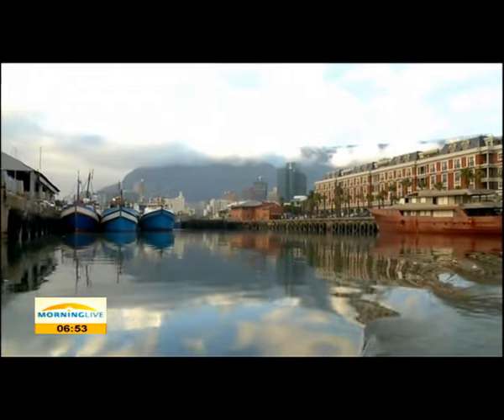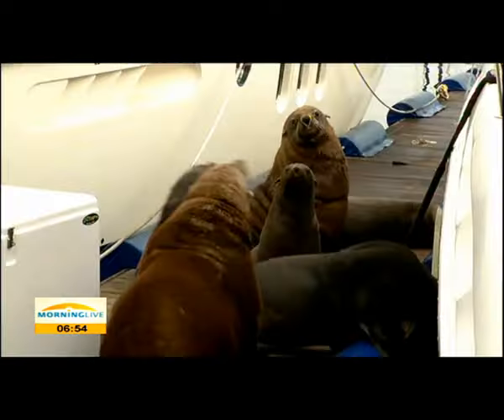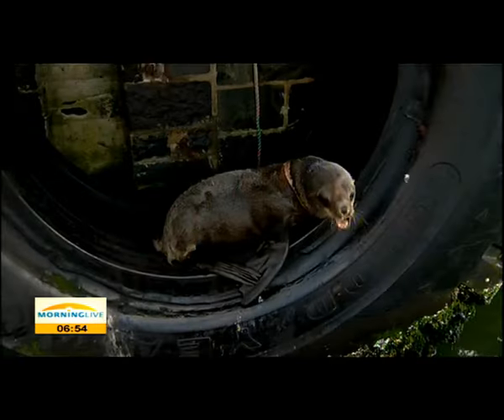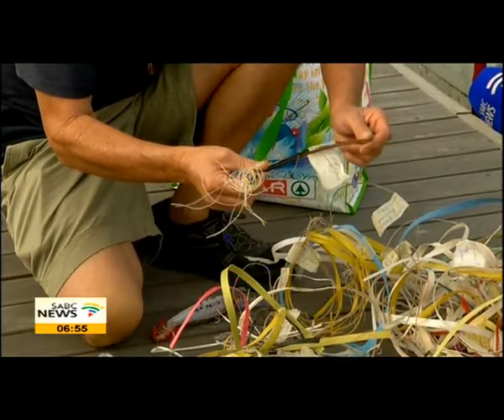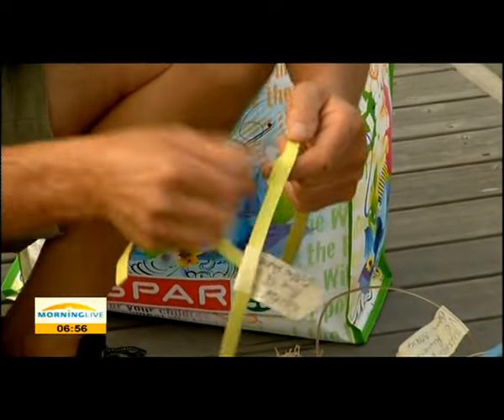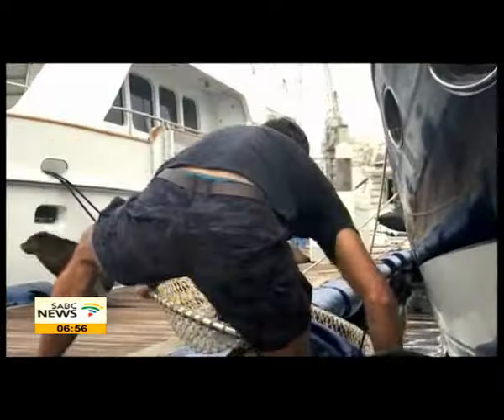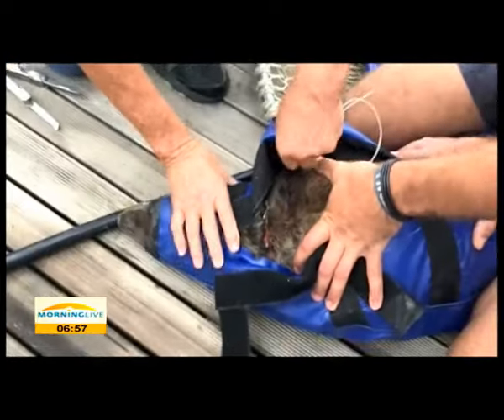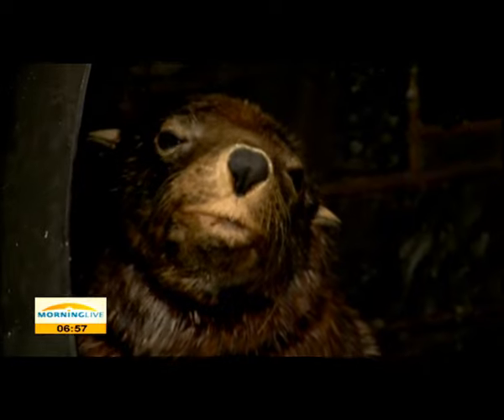Littering by humans has devastating effects on nature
Just one act of negligence like a piece of rope ending up in the ocean, can cause serious injury to sea life. Due to their playful and curious nature, seals often bear the brunt. Producer Linky Bierman & cameraman Trevor Pistorius accompanied the team from the 2 Oceans Aquarium at the V&A Waterfront on their daily patrol of the harbour.